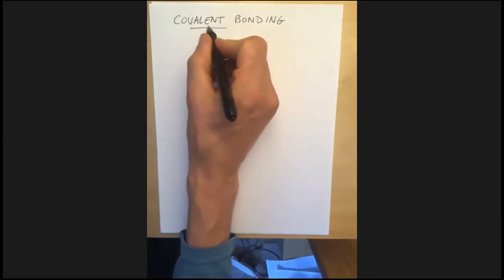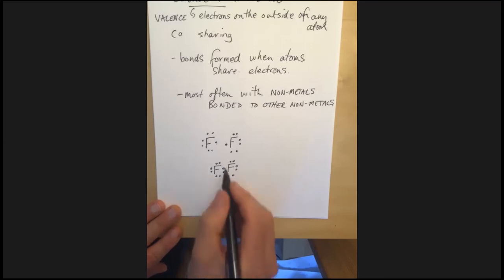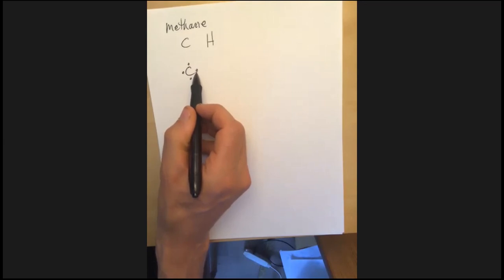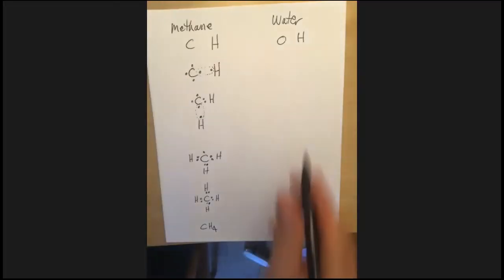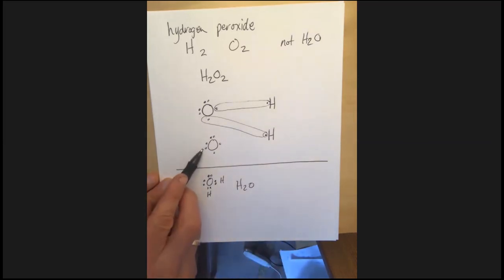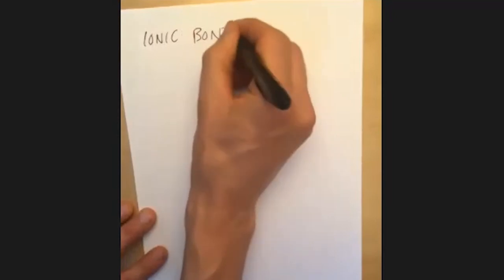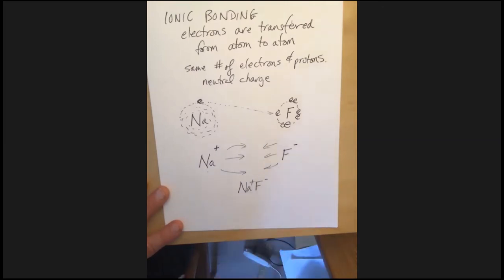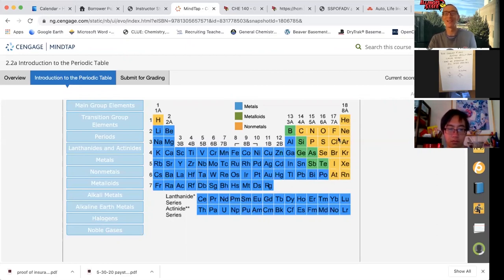ISU CHEM 140 Covalent & Ionic Bonding